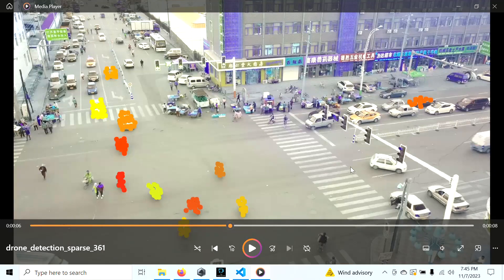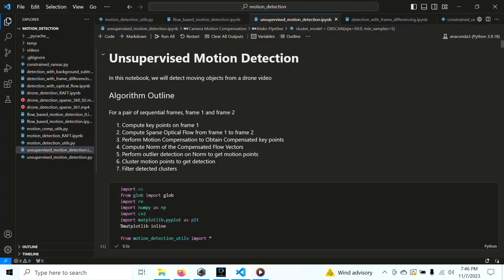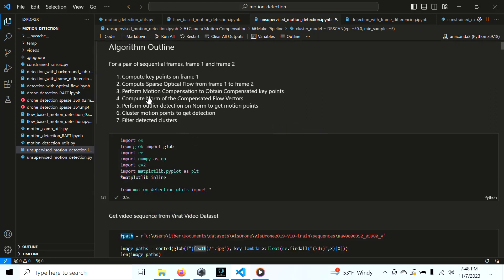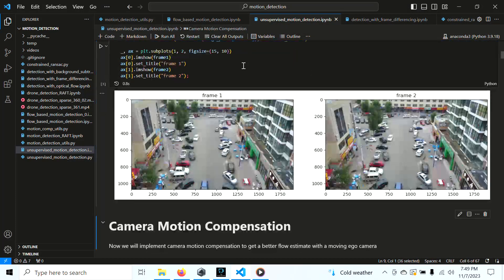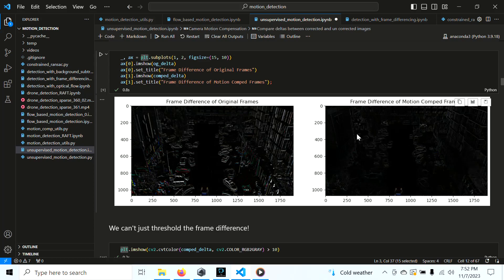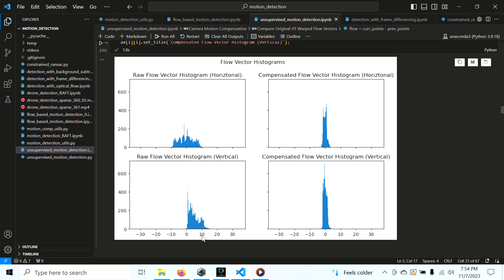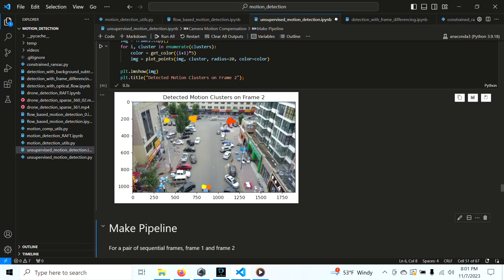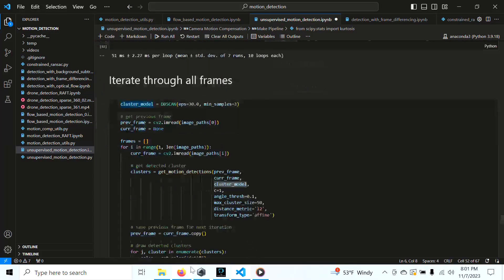Unsupervised Motion Detection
Unsupervised Motion Detection tutorial on the Visdrone Dataset